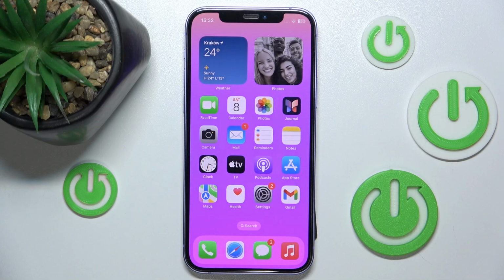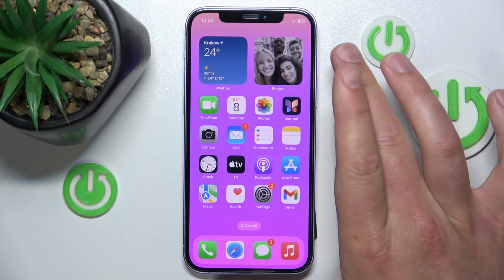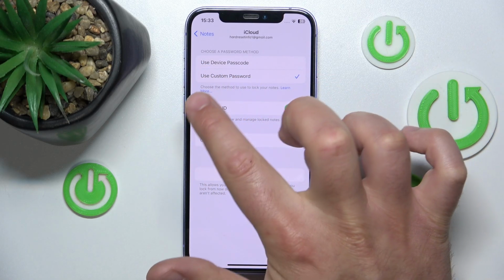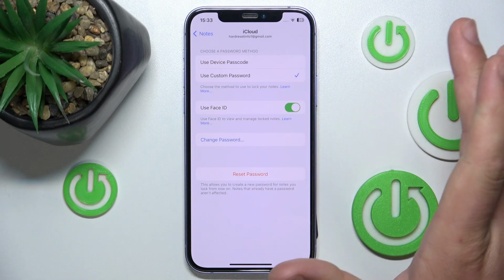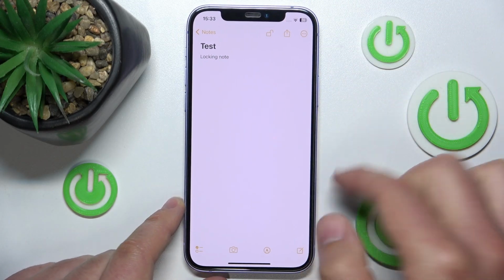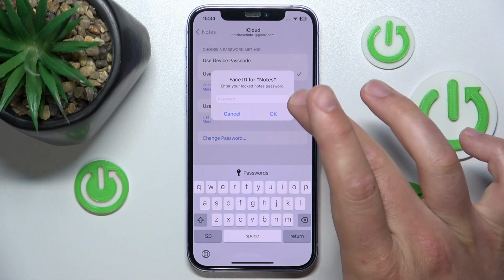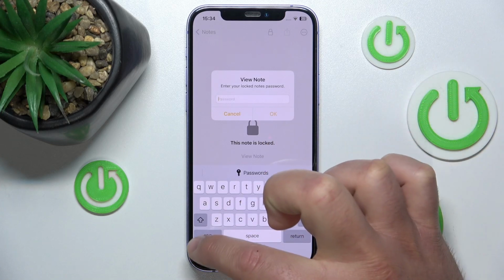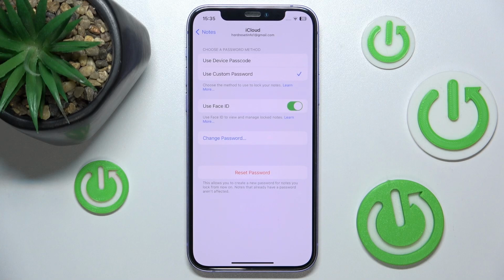How to Set Face ID for Unlocking Your Notes on iPhone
Find out more:
Discover how to enhance the security of your notes on iPhone by setting up Face ID for unlocking. This tutorial guides you through the simple steps to enable Face ID, ensuring only you can access your sensitive notes effortlessly.

How do I enable Face ID for unlocking notes on my iPhone?
Can I use Touch ID instead of Face ID to unlock notes on iPhone?
What if Face ID doesn't work with unlocking notes on my iPhone?
Is it secure to use Face ID for unlocking notes on iPhone?
Can I disable Face ID for notes if I change my mind later on my iPhone?